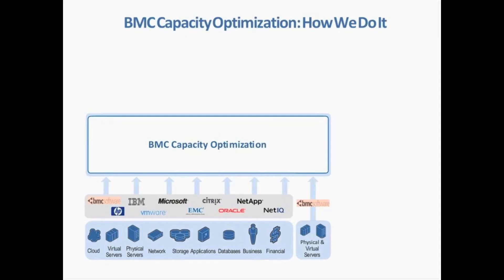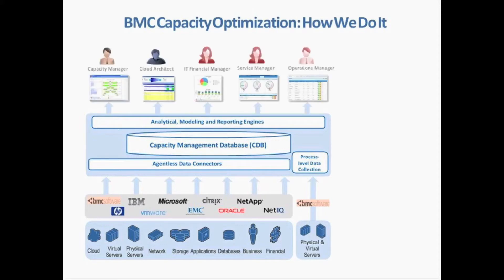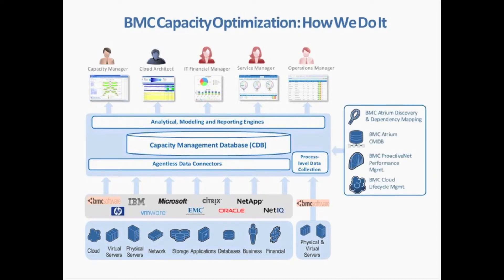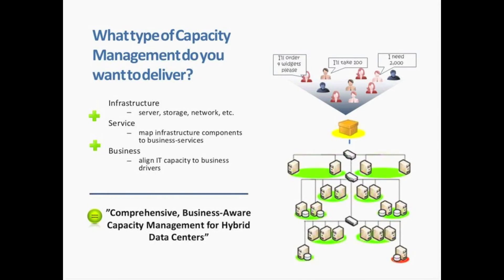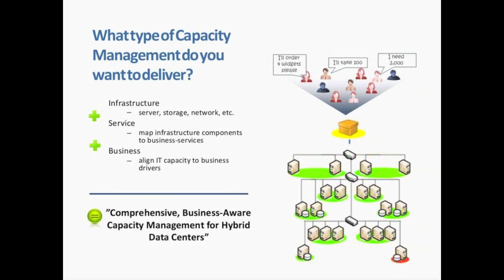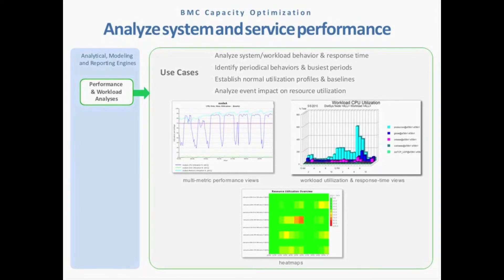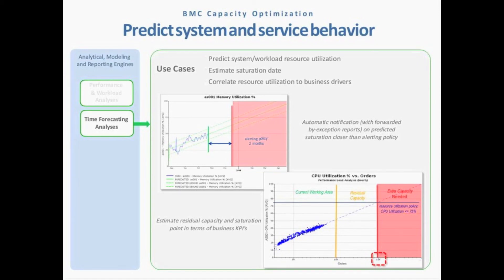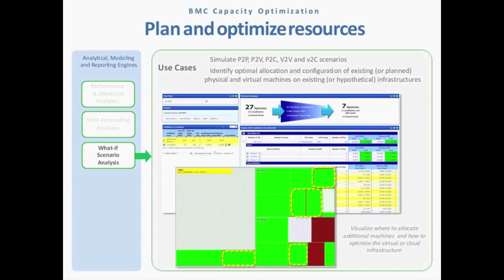Managing the Capacity Needs of the Business, Part 2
Live webinar presented by RightStar Systems on June 6, 2012